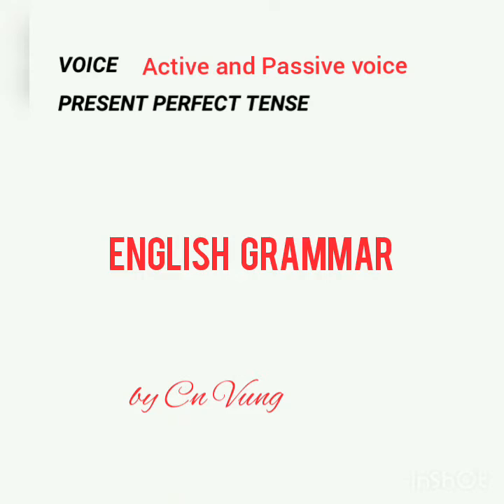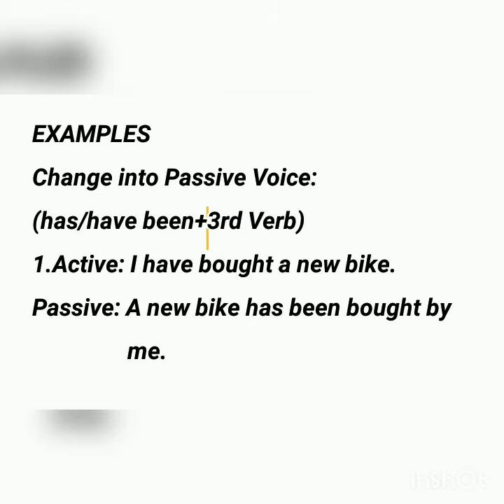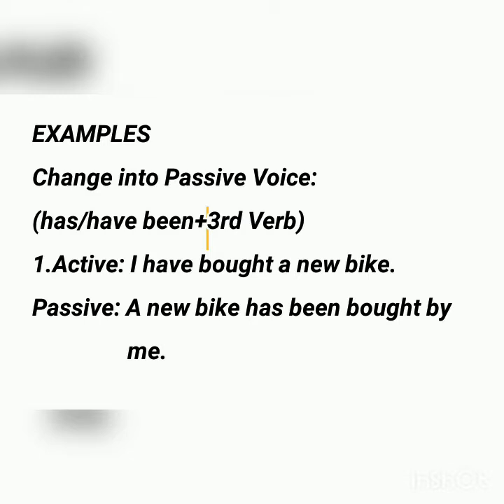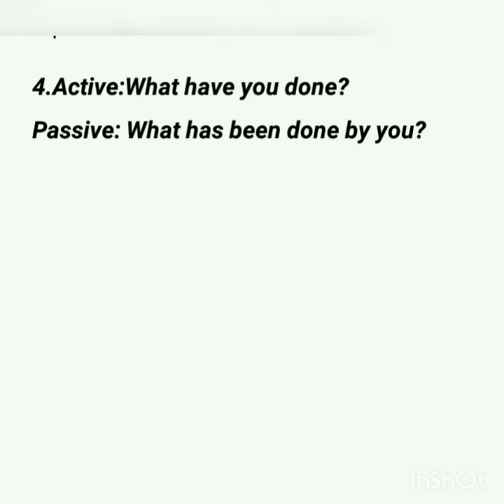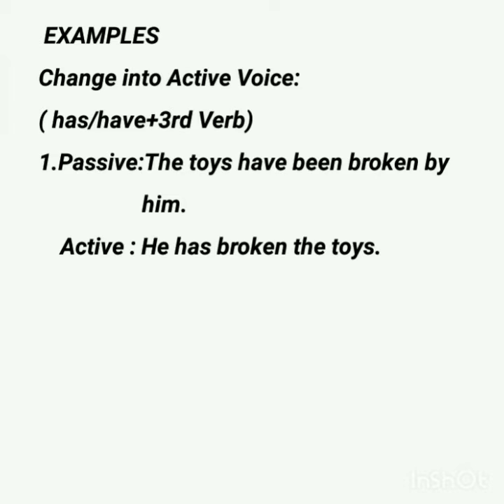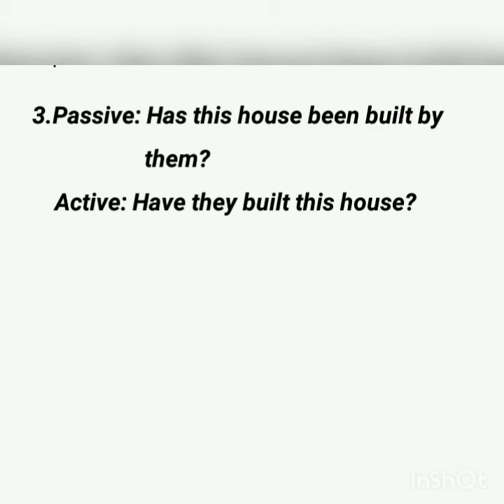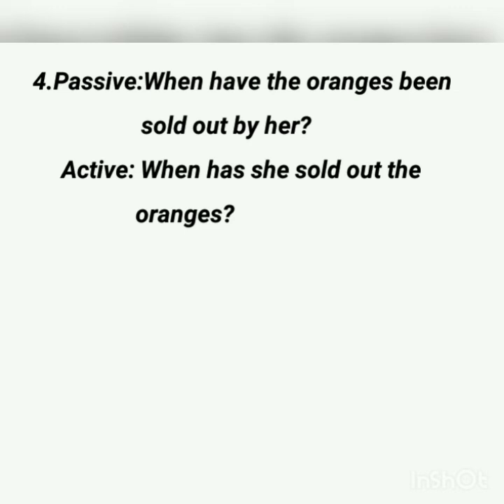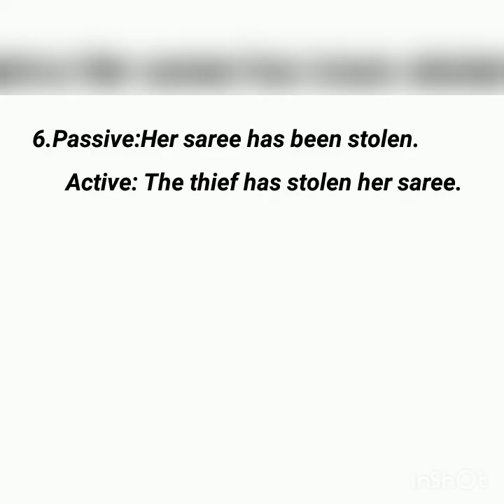English Grammar/Voice/Present Perfect Tense